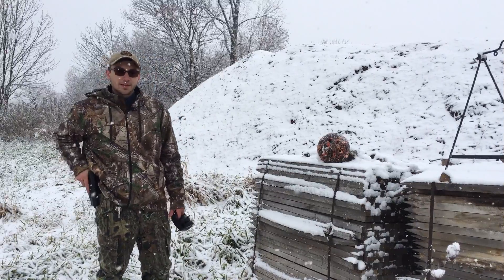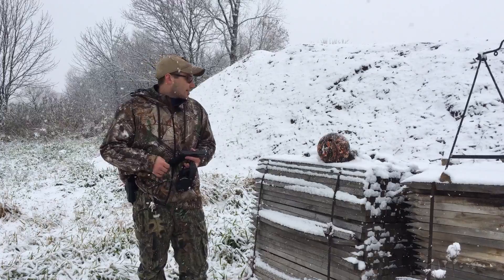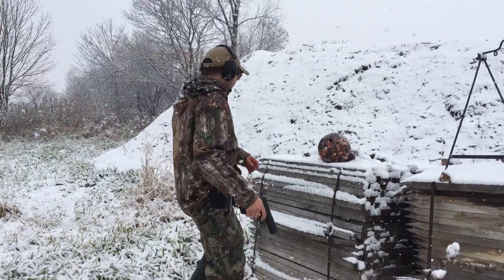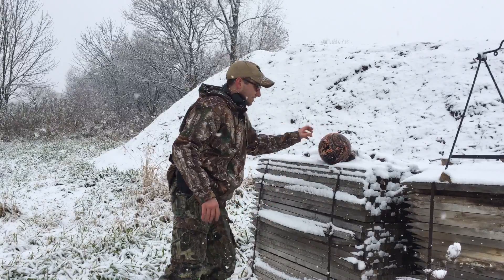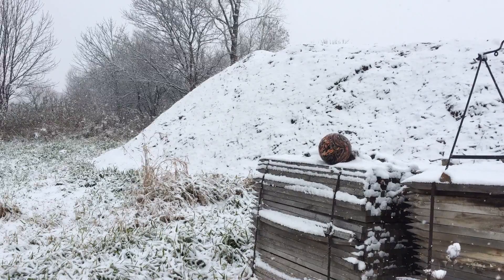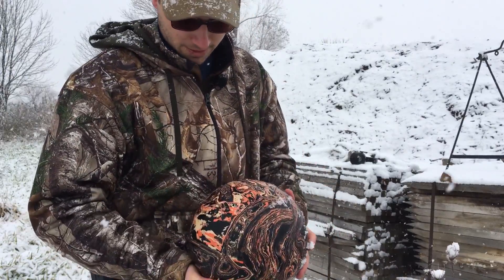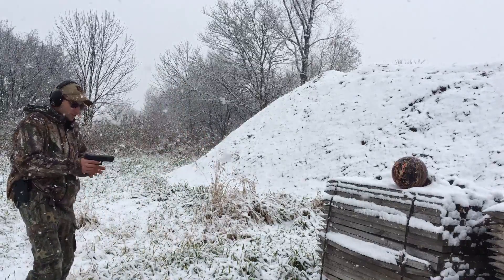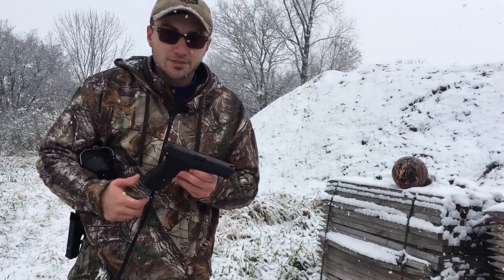Shooting The POLYCASE RNP Inceptor Ammo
Big R Homer Glen Illinois